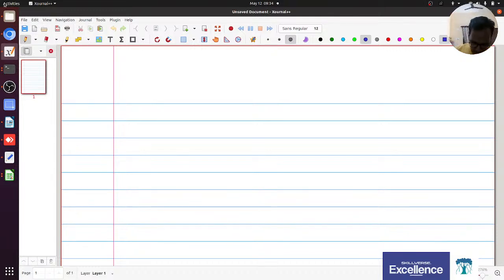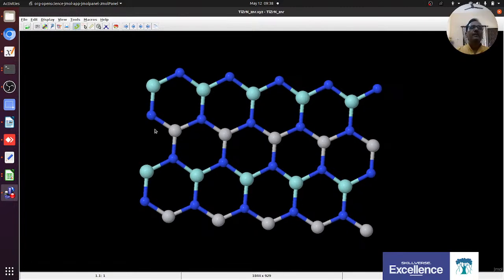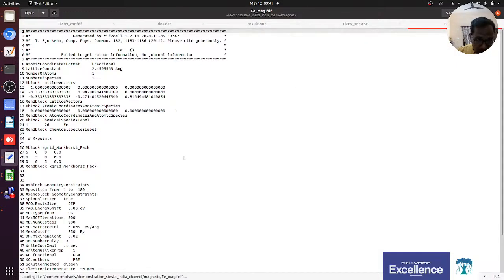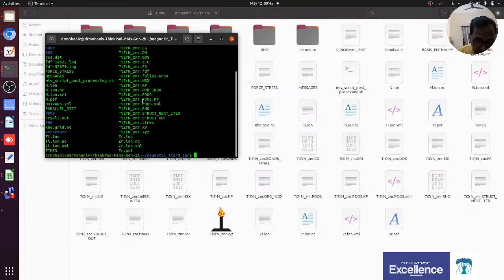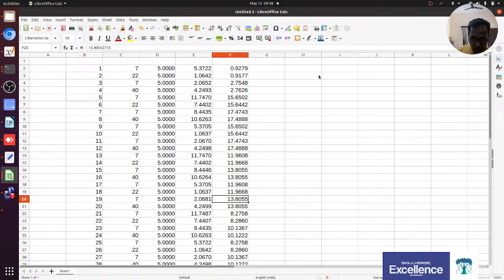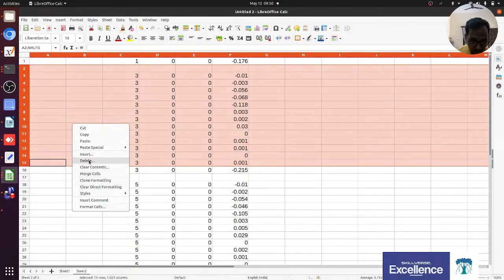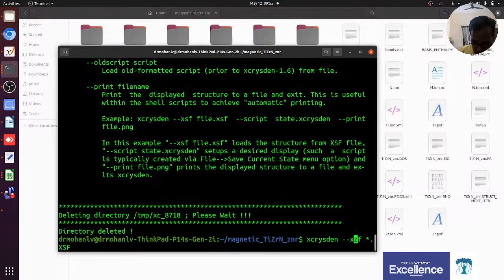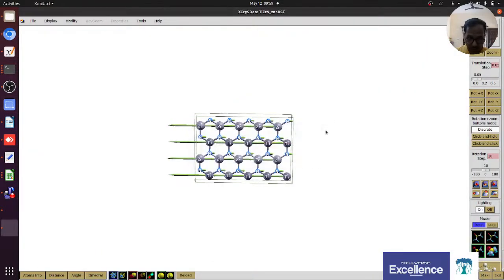HOP - 28 DFT | Spin Vector plotting for non-Collinear Spin Polarization analysis with siesta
This  HoP includes fundamentals and hands-on practice on Spin Vector plotting for non-Collinear Spin Polarization  analysis

Happy Learning